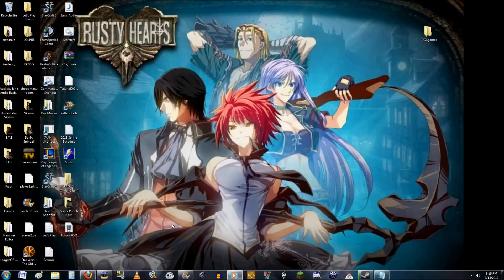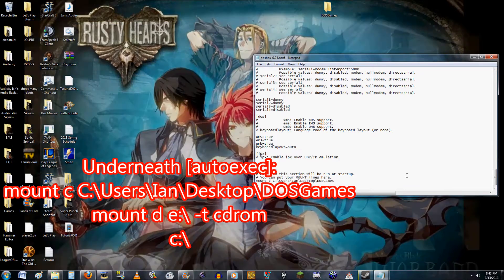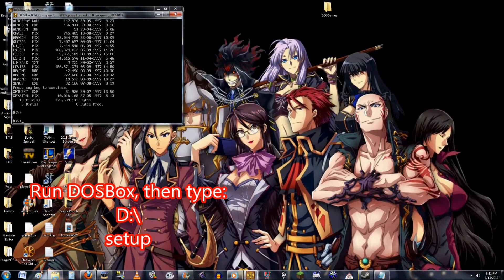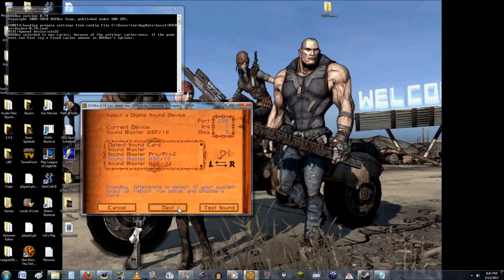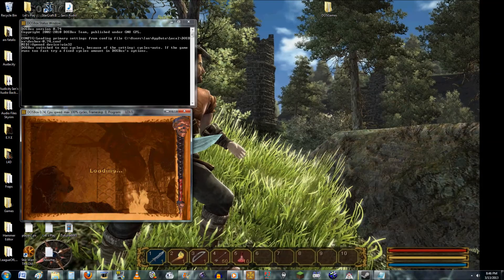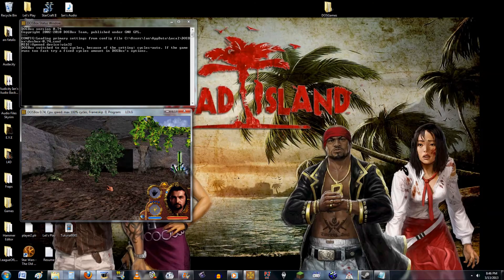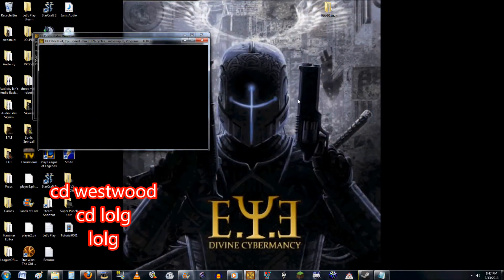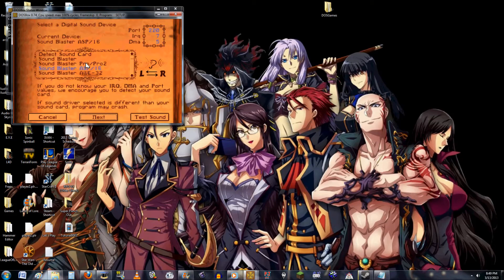Lands of Lore 2 Installation Tutorial (DOSBox)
Requested by Conradah20, a quick installation tutorial for LoL2:GoD using DOSBox.